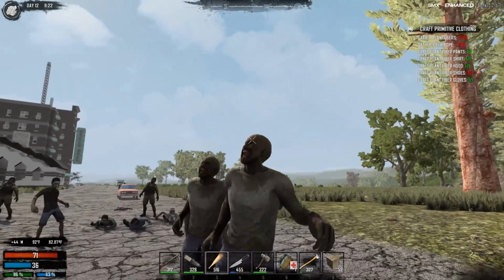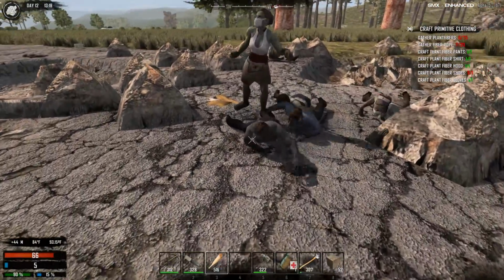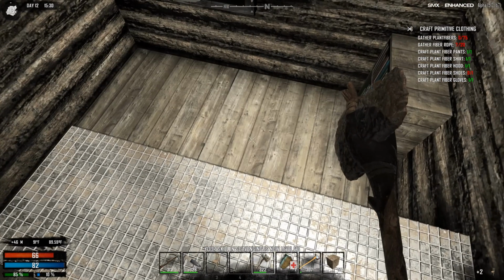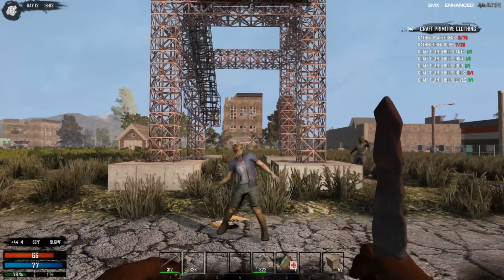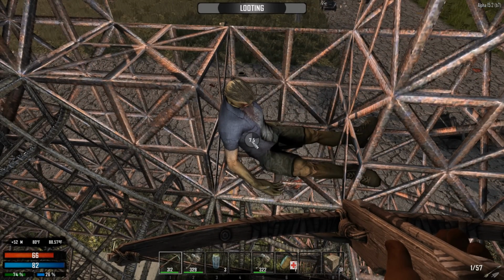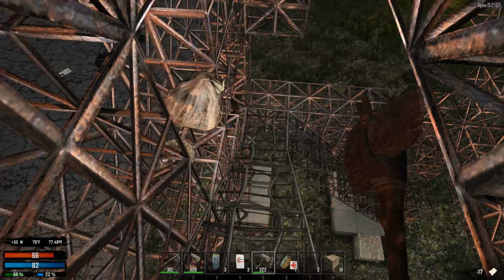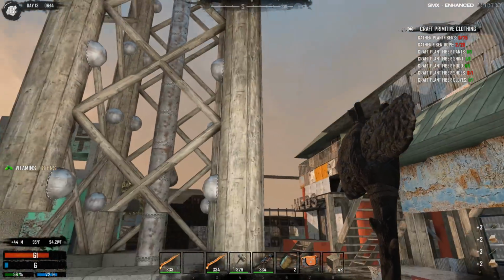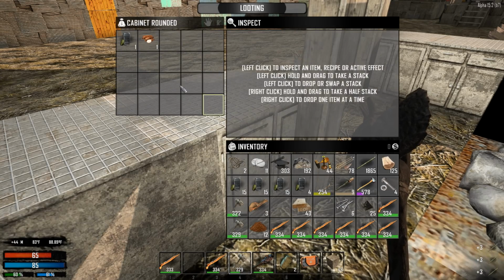7 Days To Die:True Survival |SDX| Watchtower- EP 9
Modded 7DTD S2EP9 - True survival SDX is an immersive and new way to experience zombie action, and make you learn the game again!

Hey guys, I'm aware the day rolled back one after i restarted the game, I reported the error to spider :)  Didn't even notice until I went to SEO this video :(

2k and 4k 60 fps options may not be available immediately.